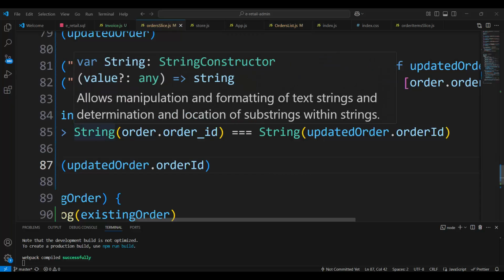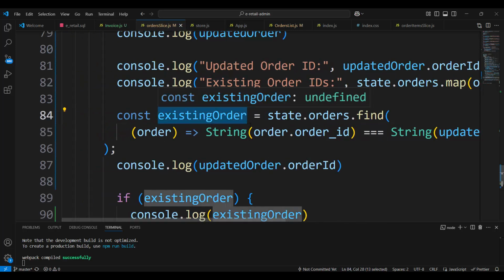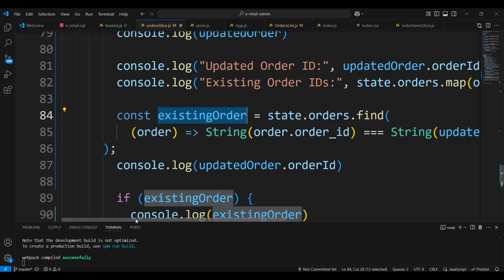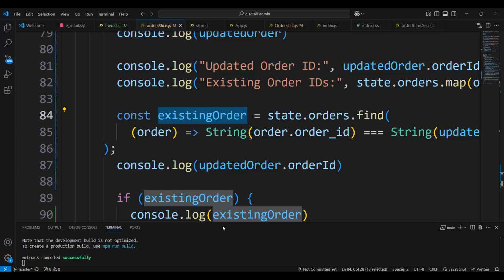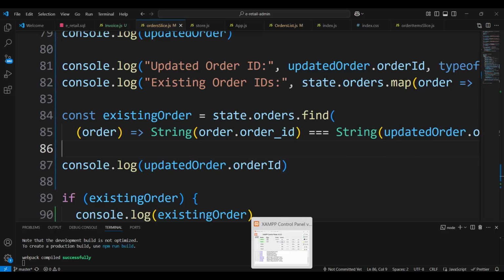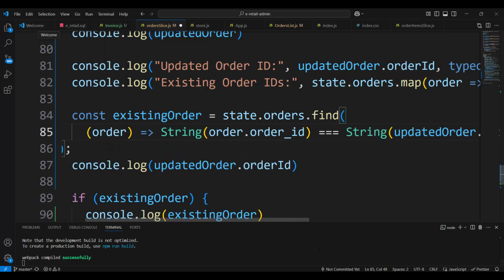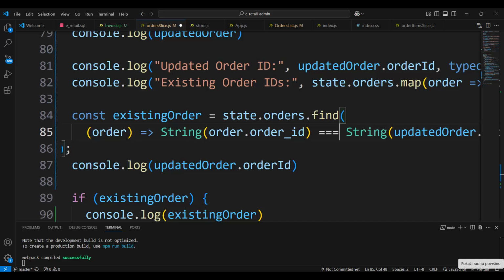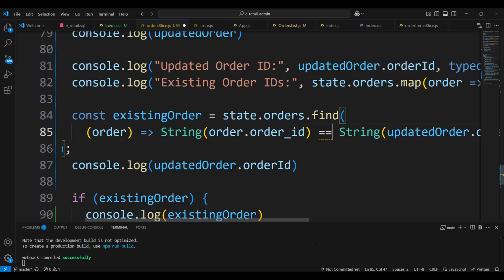The Silent Bug That Broke My Redux State My First React Redux Bug!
🔥 My First Bug in React Redux Express MySQL (And How I Fixed It!)
⚠️ I Spent Hours Debugging This Redux Bug – Here’s What Happened!
🎥 My First React E-Commerce Bug: String vs Number in Redux!

In this video, I share how I discovered and fixed my first bug while building a full-stack E-commerce app using React, Redux, Express, and MySQL!"

"I encountered a silent bug in my React Redux app! Watch as I explain the issue and how I solved it in my first-ever full-stack E-commerce project."

"Learn how a subtle bug in React Redux caused silent failures in state updates and how I fixed it in my full-stack E-commerce app with Express and MySQL."

"My first bug while building a React Redux E-commerce app: no error, no warning, just a silent failure! Here’s how I tracked it down and solved it."

"In this tutorial, I show how I solved my first bug in a React Redux Express MySQL E-commerce app—discover what went wrong and how to avoid it!